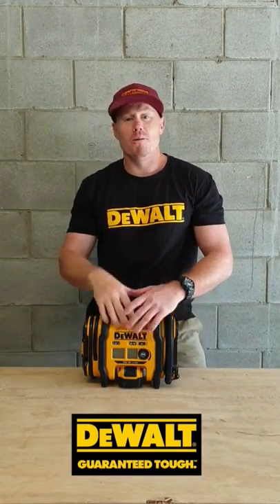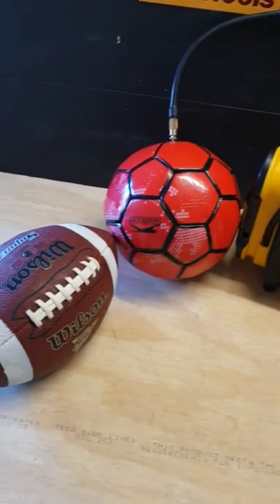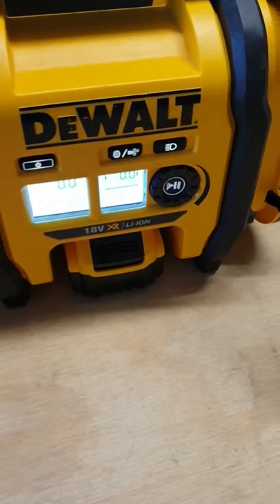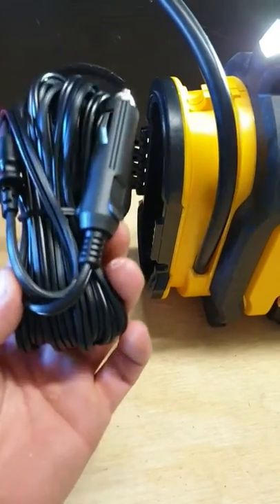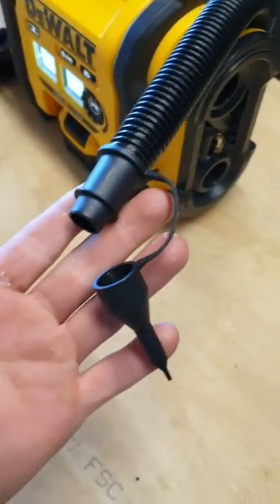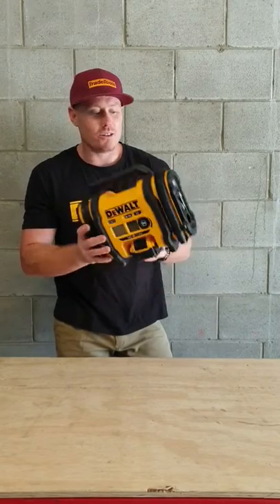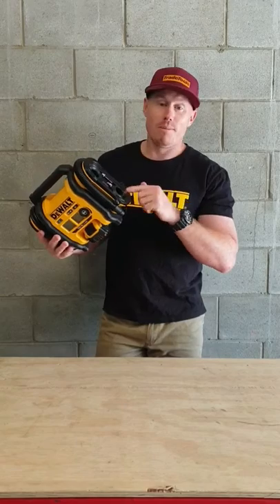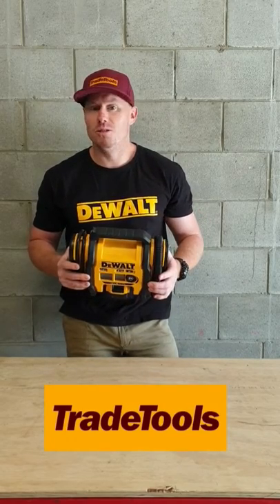DCC018N-XJ - DeWALT 18V Inflator Skin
These DCC018N-XJ DeWalt Tyre Inflators have 3 different options when it comes to power. For maximum portability & convenience, they can be powered by a DeWalt 18V battery, if the battery is low and you are away from mains power you can use the 12V vehicle socket & if you need to pump something up at home you can plug it into 240V AC power. They come equipped with an automatic shut of which prevents over-inflation plus a digital readout gauge which has an accuracy of +/- 2.1PSI. This is a skin only, batteries & charger available separately.

🔨3x Power Sources
🔨18V Battery Power
🔨240V AC Power
🔨12V Vehicle Socket
🔨Automatic Shut-Off Switch
🔨Digital Gauge
🔨LED Light
🔨High-Pressure Output
🔨High Volume Output
🔨Maximum Pressure 159PSI
🔨Gauge Accuracy +/- 2.1 PSI
🔨Skin Only. Battery & Charger Available Separately
🔨3 Years Warranty
🔨Shipping Weight 2.5kg